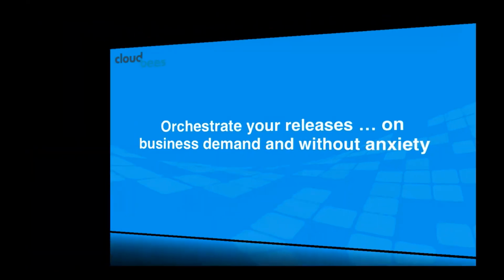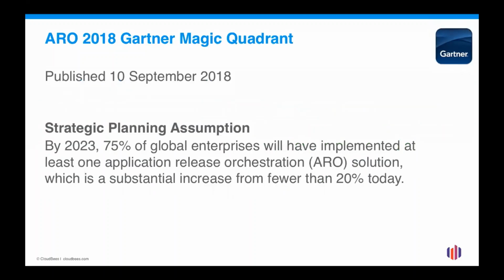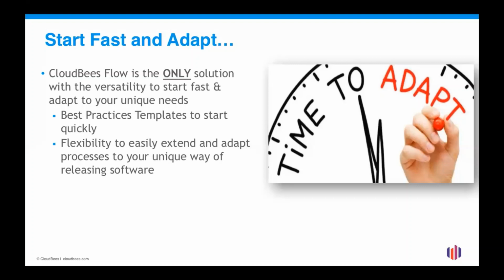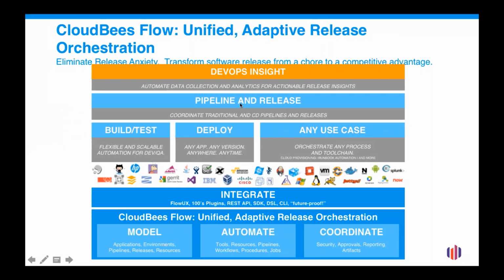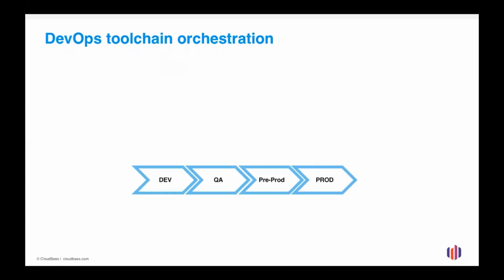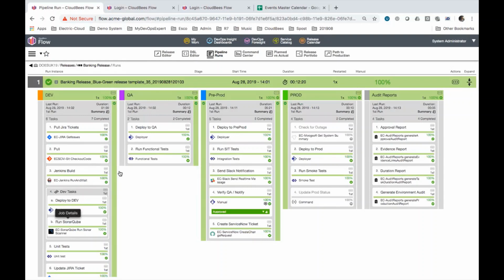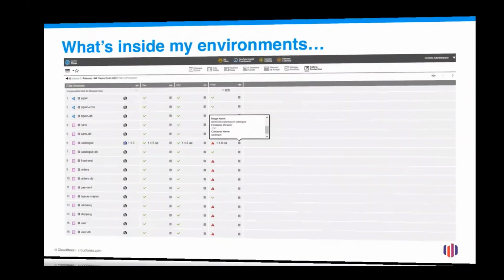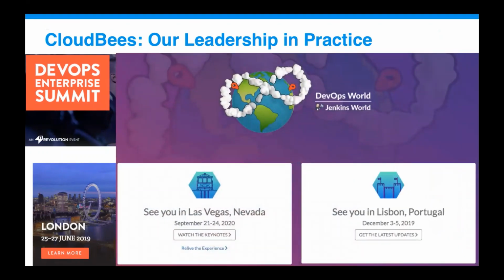CloudBees Flow - Delivery Orchestration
Description in Portuguese and Spanish...
SP:
¿Cómo elimina la ansiedad cuando tiene que lanzar una gran cantidad de aplicaciones, incluidos MicroServices en K8, aplicaciones heredadas, bases de datos o incluso cambios en los sistemas comerciales?
Este seminario web le mostrará cómo administrar y orquestar el lanzamiento de cualquier cantidad de aplicaciones en la empresa, asegurando que se cumpla el tiempo de comercialización, incluso cuando el proceso involucra diferentes conjuntos de herramientas, múltiples equipos y tecnologías.

PT:
 O como você remove o stress mesmo quando tem que liberar um grande número de aplicativos, incluindo MicroServices em K8s, aplicativos legados, banco de dados ou até mesmo alterações nos sistemas de negócios?

Este webinar mostrará como gerenciar e orquestrar o lançamento de qualquer número de aplicativos na Empresa, garantindo que o "Time-to-Market" seja atendido mesmo quando o processo envolve diferentes conjuntos de ferramentas, várias equipes e tecnologias.